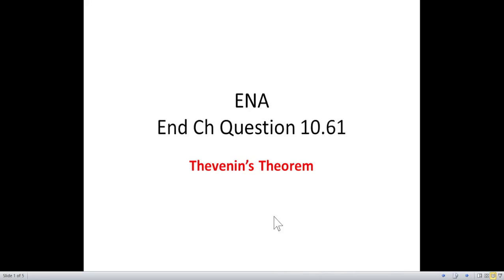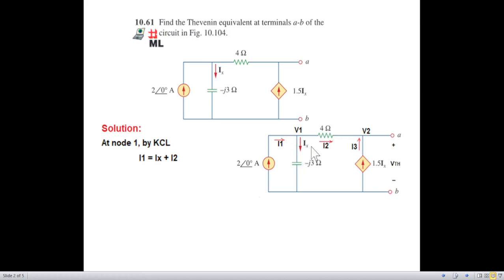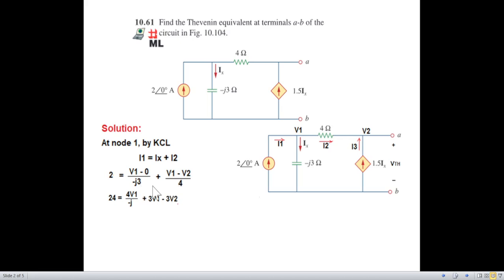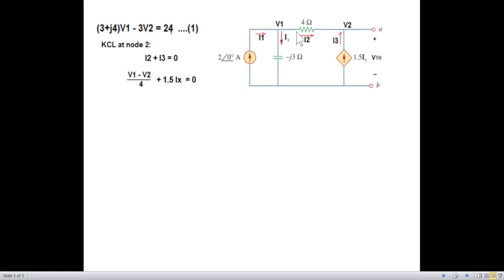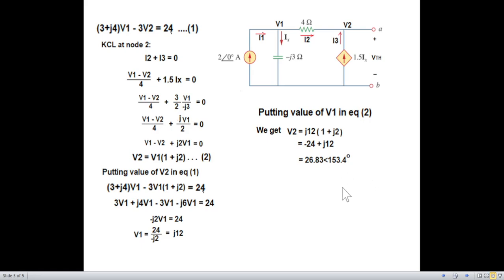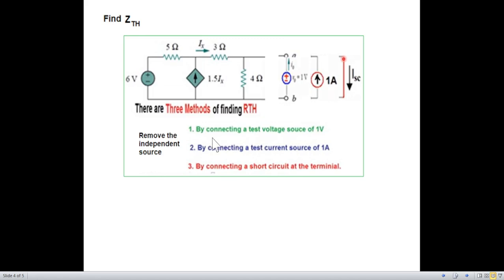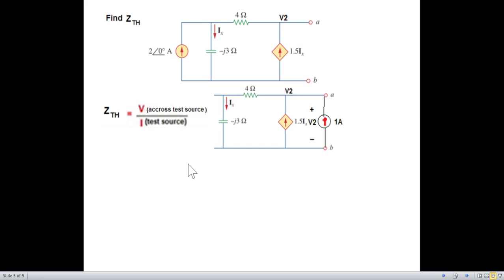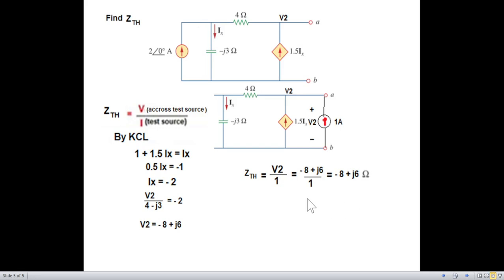(E)ENA(A) Q 10.61 || Thevenin's Theorem with Dependent and Independent Source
(English) End Ch Q 10.61 || Thevenin's Theorem with Dependent and Independent Source (Alexander & Sadiku)
In this video, we  will be focusing on Thevenin's Theorem with Dependent and Independent Sources. Whether you're a student or a professional engineer, understanding Thevenin's Theorem is crucial for circuit analysis. We will break down the concepts step-by-step, providing clear examples and practical applications. By the end of this video, you will have a solid grasp of how to apply Thevenin's Theorem in various scenarios, enhancing your problem-solving skills in electrical engineering.